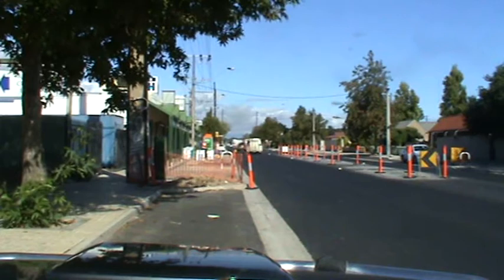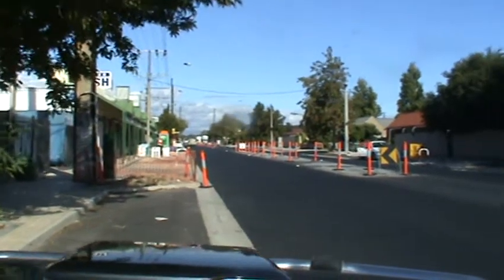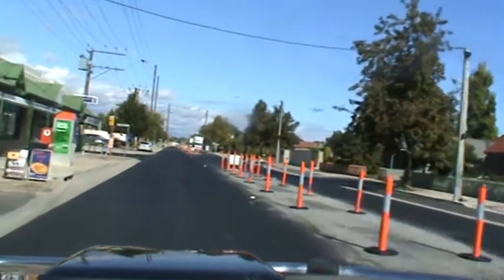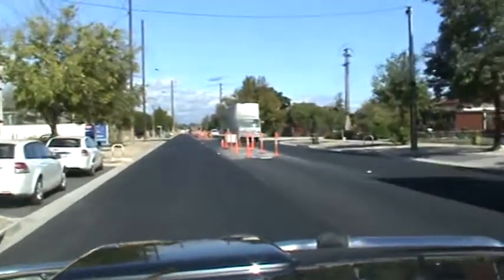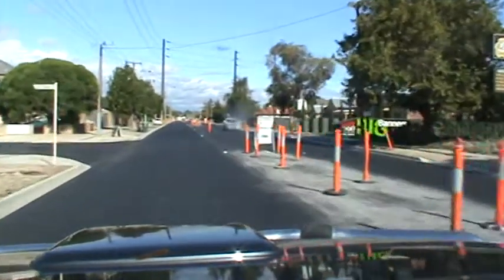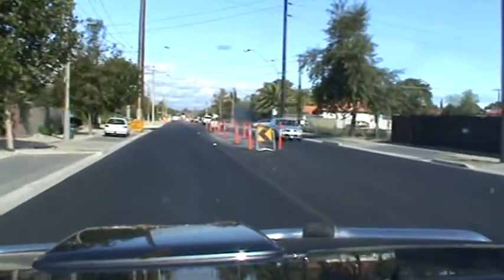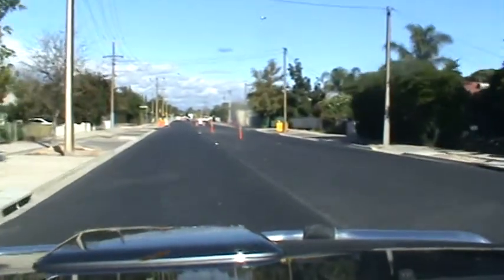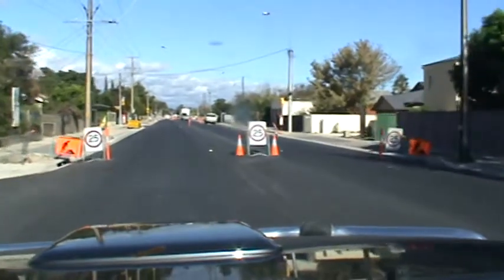Churchill Road Master Plan 06 May 2011